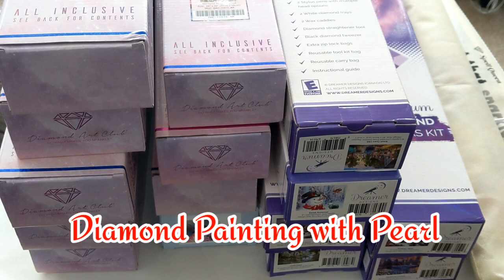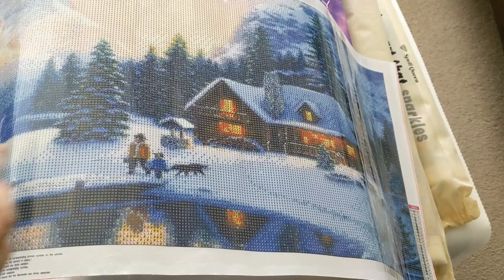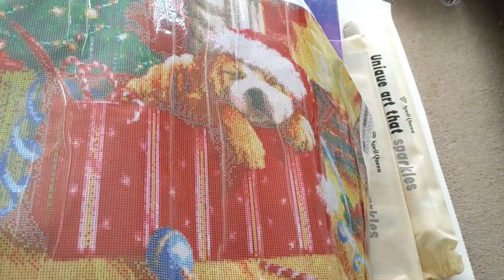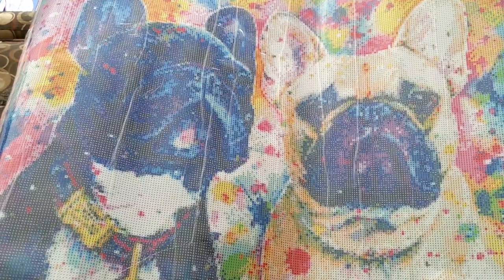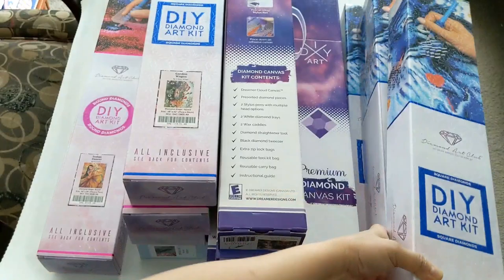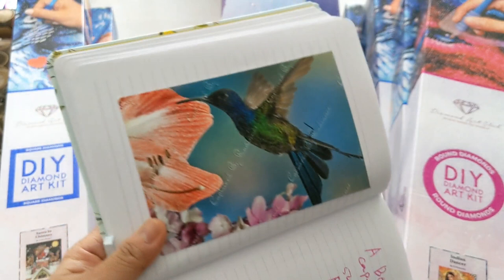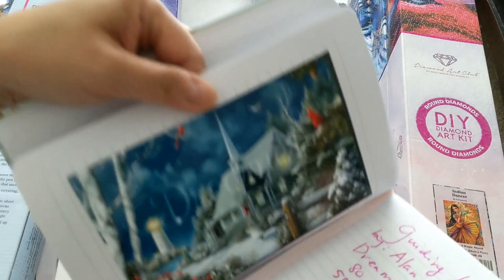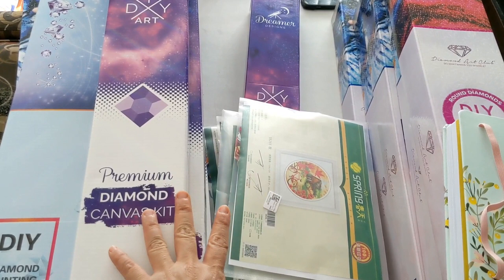My 2021 Diamond Paintings 😍🤩🥳💖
Watch our 2021 Diamond Paintings . Enjoy 🥳🤩😍💖